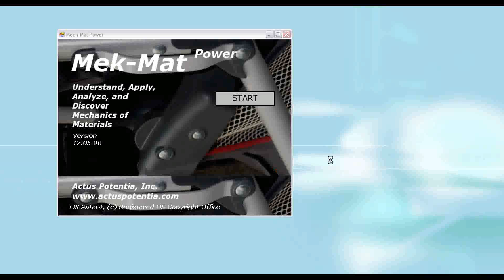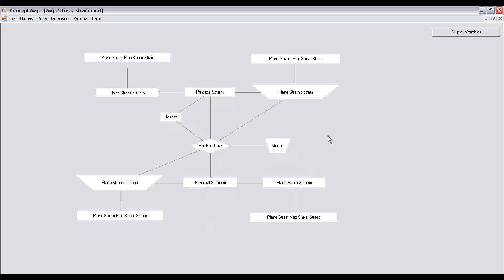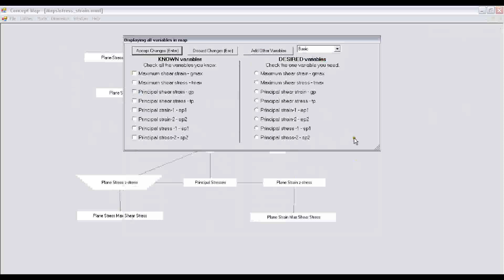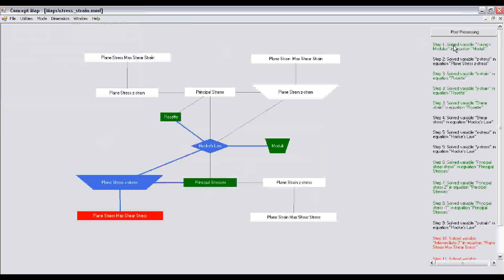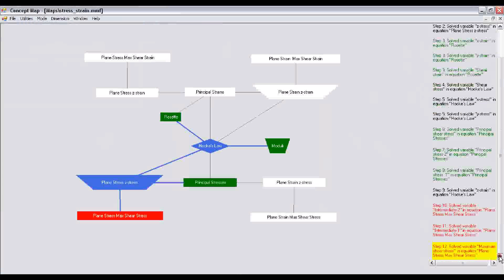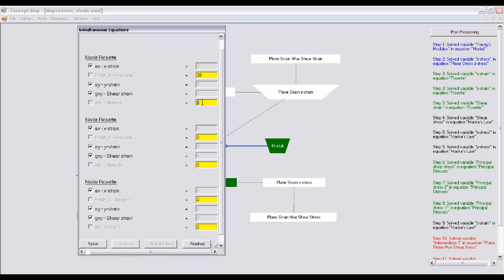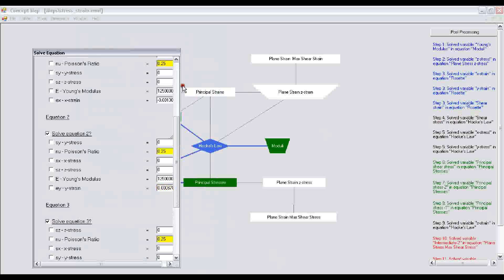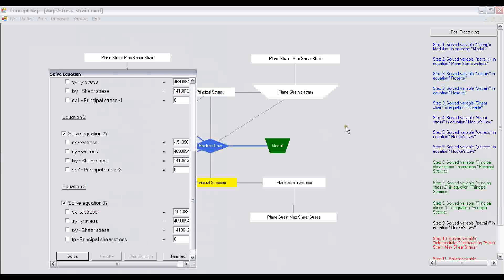Mechanics/Strength of Materials: Strain Gage/Gauge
An educational video from Actus Potentia.